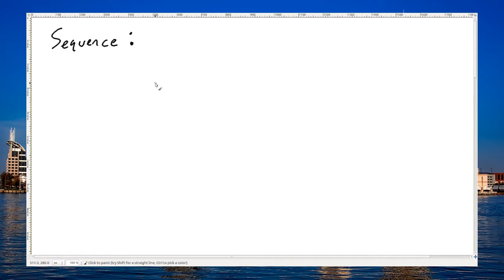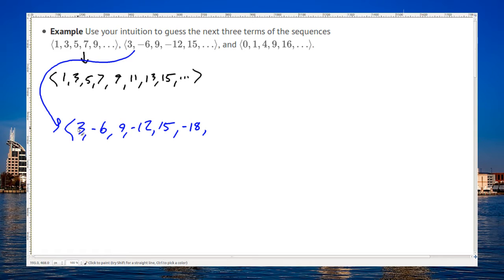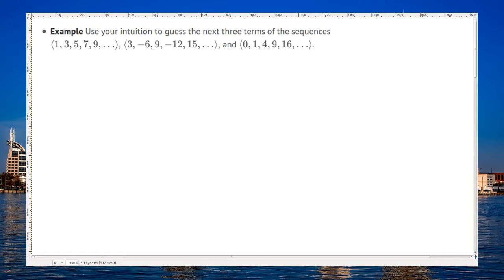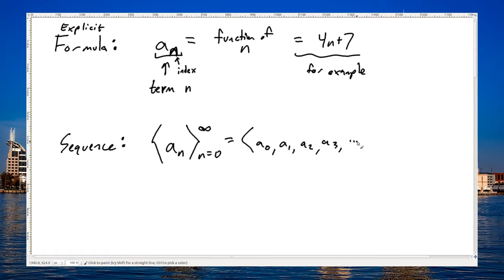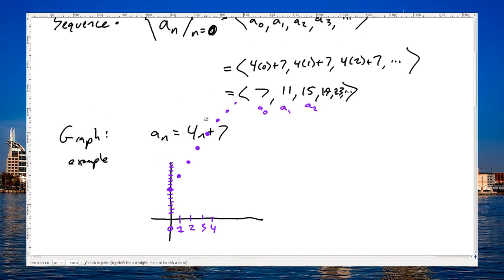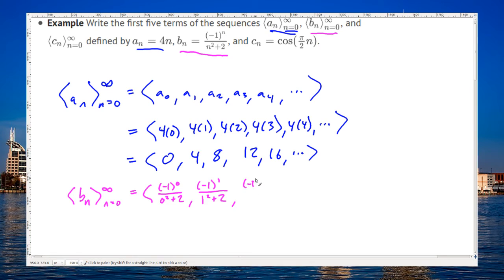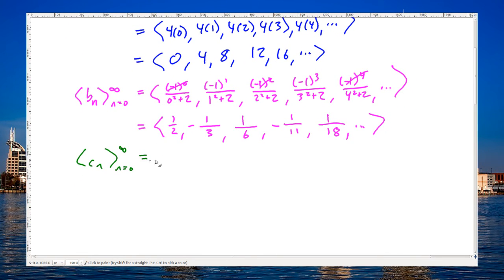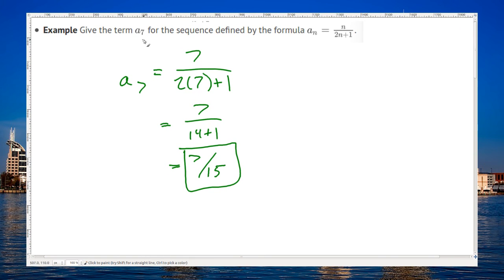Calculus 2 - 5.1.1